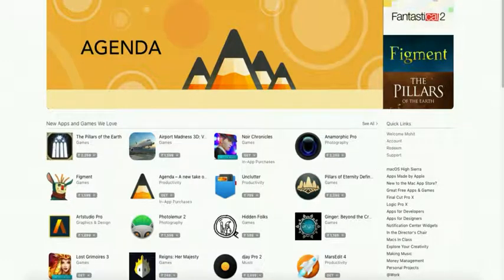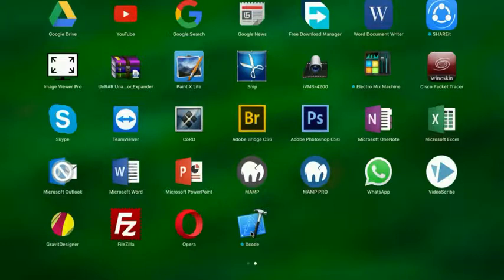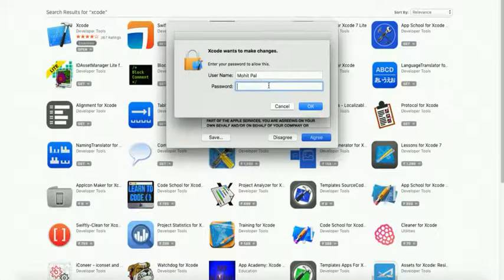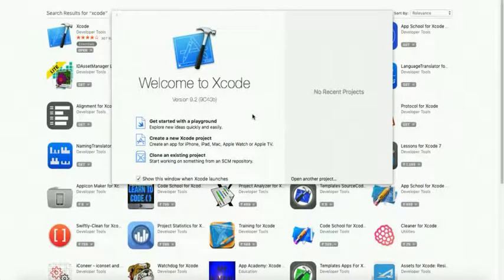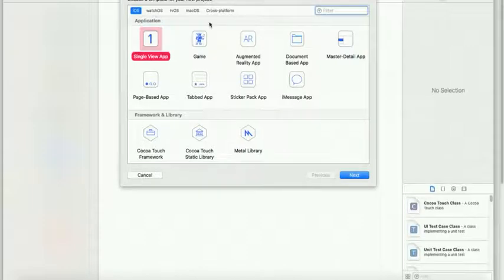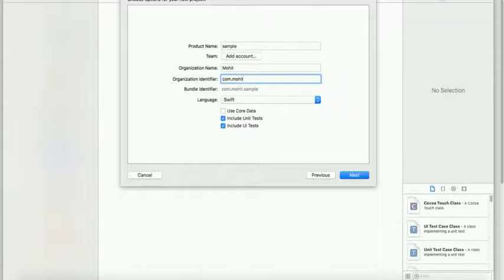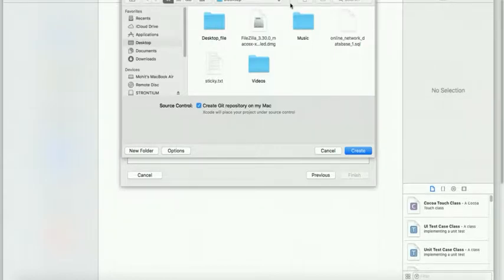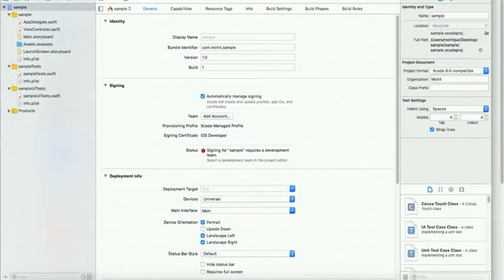How to install Xcode on your machine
There is one more educational video for the learner, for installing Xcode on their machine.
there are some steps and instruction for installing the xcode on your machine. please follow the steps and install the xcode on your machine and start building the IOS application.

thanks,